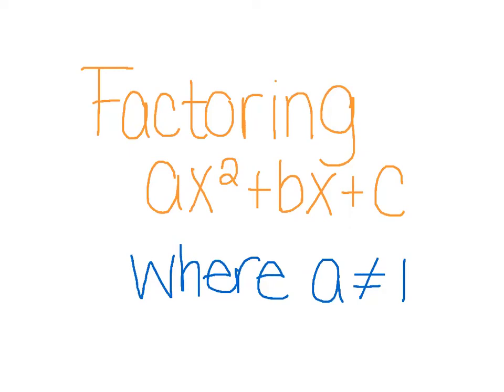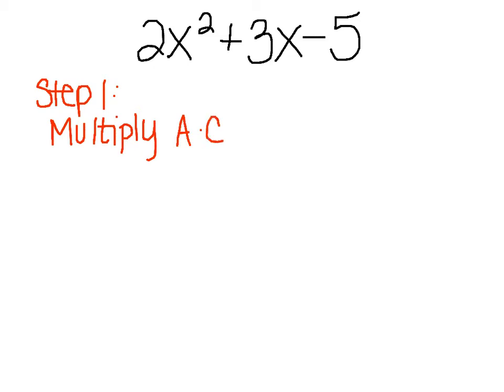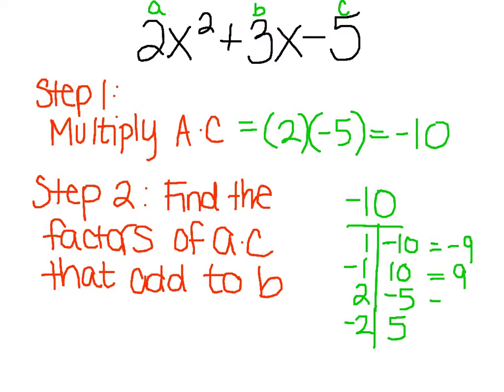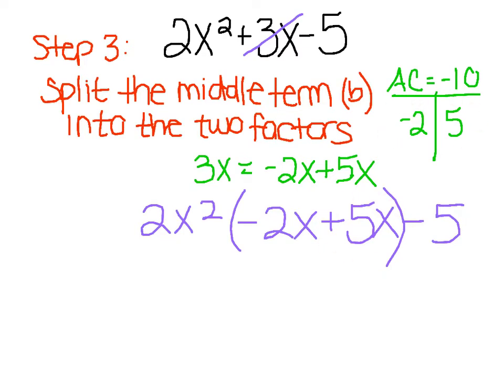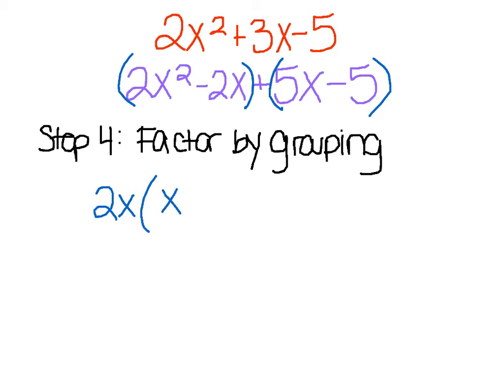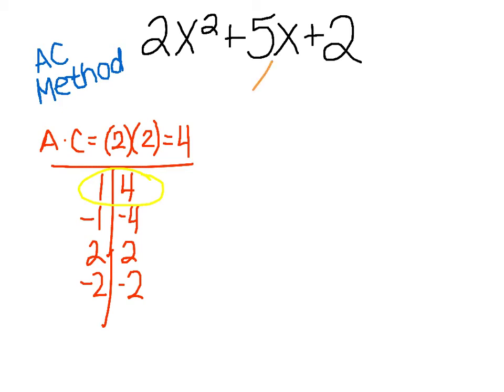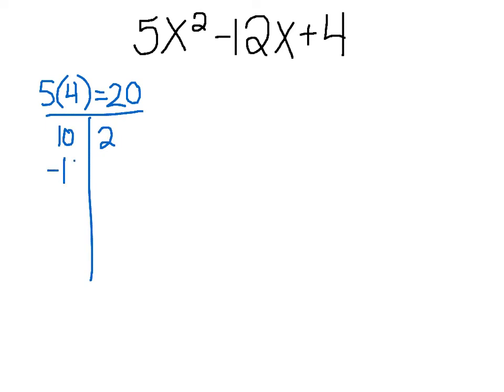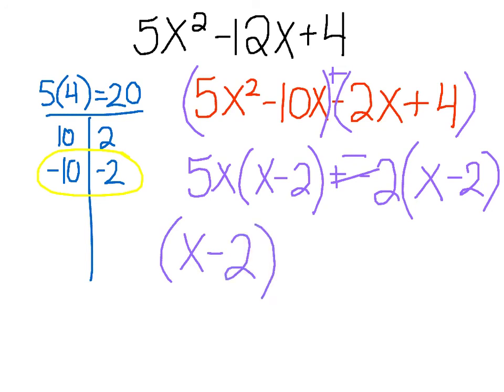Factoring Using the AC Method